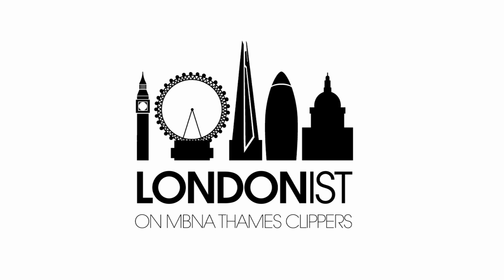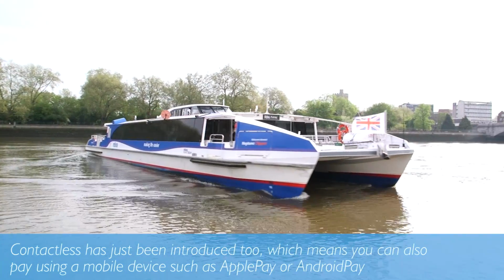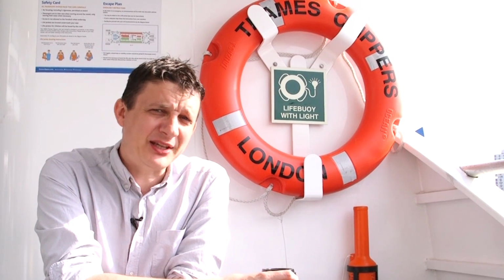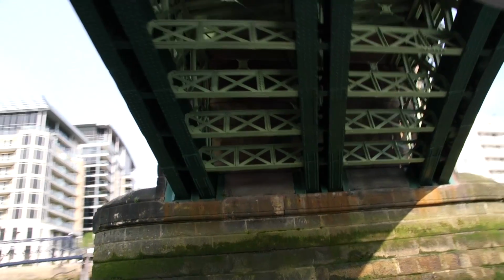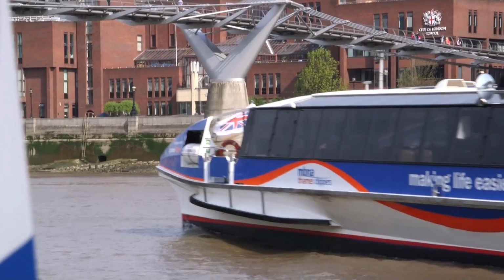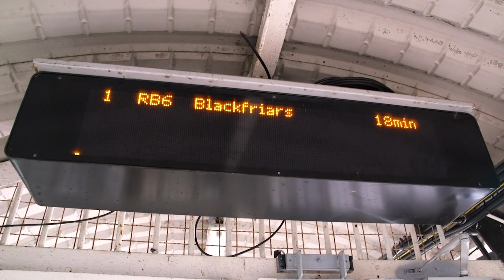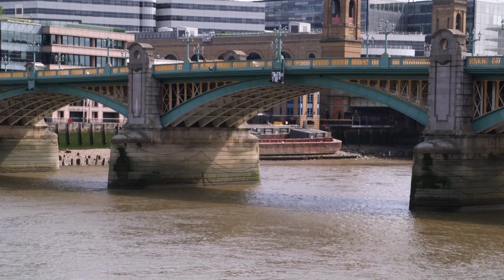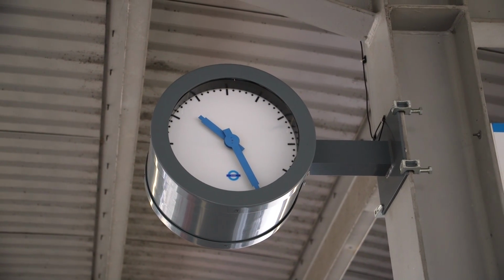MBNA Thames Clippers Uncovered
Geoff goes out to explore the River Bus services that you can take on the Thames, they're quicker and probably more convenient than you'd think, and now accepts Oyster and Contactless payments making it easier than ever to get a boat down the Thames in London!

This video has been paid for by MBNA Thames Clippers